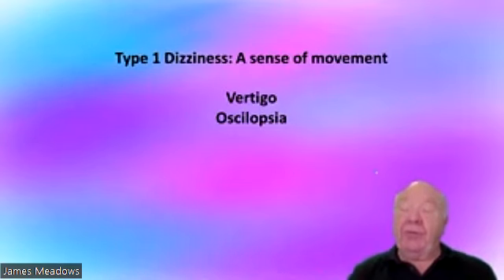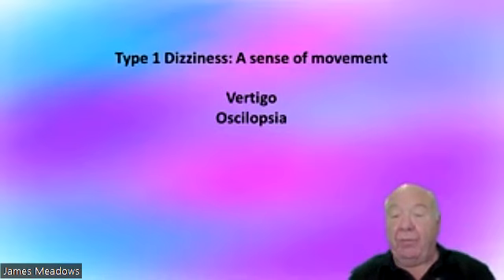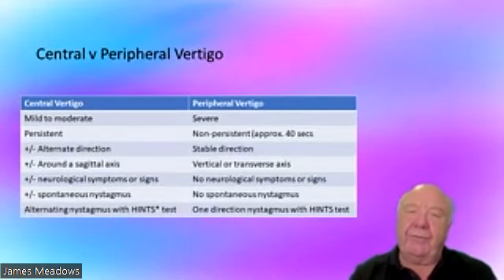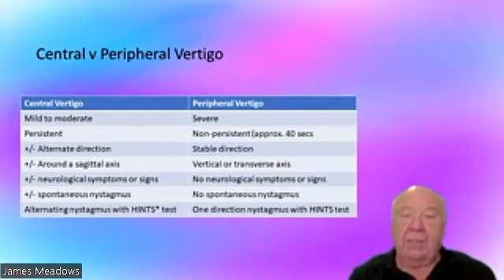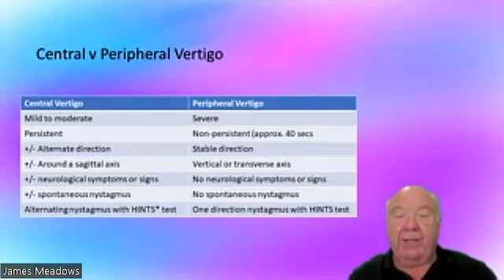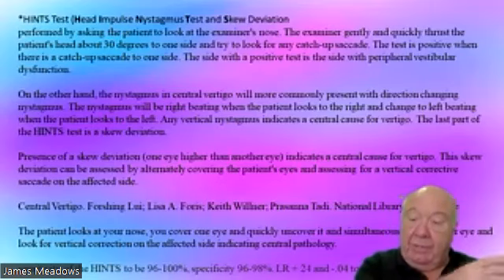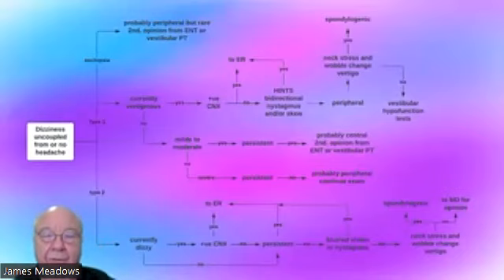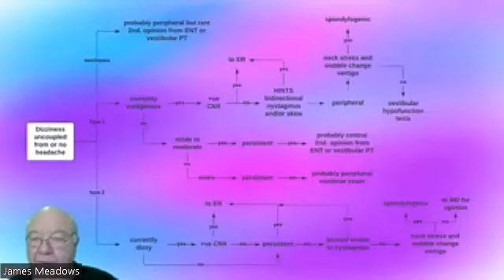M7 Dizziness review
OMPT certification and fellowship training.